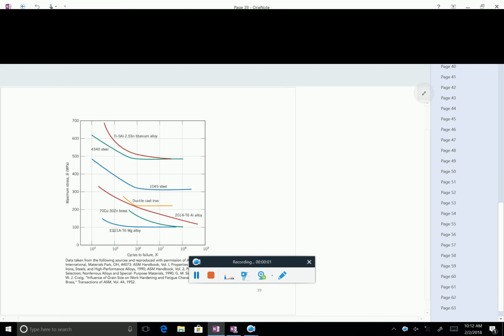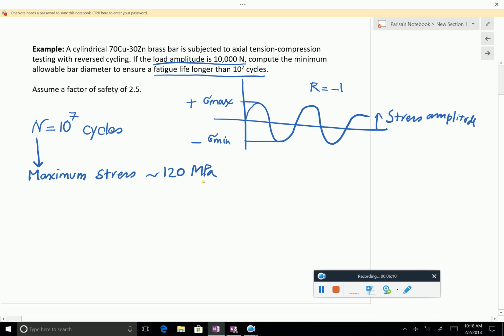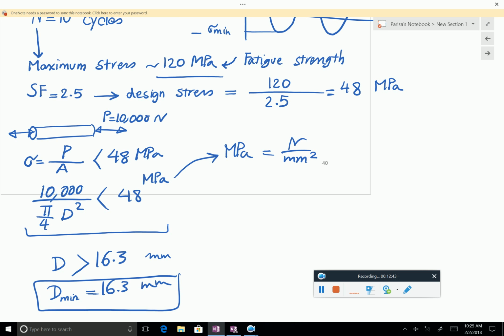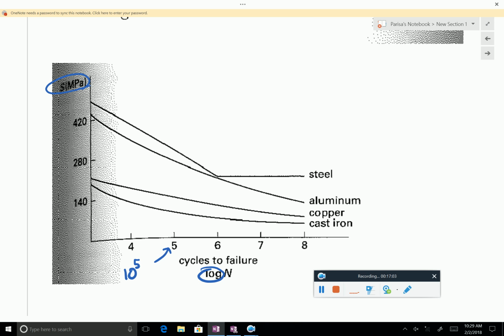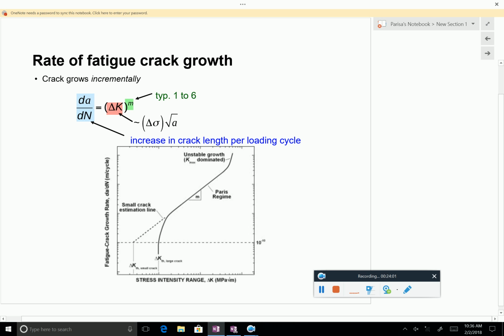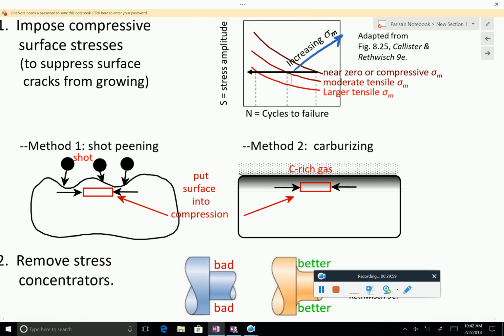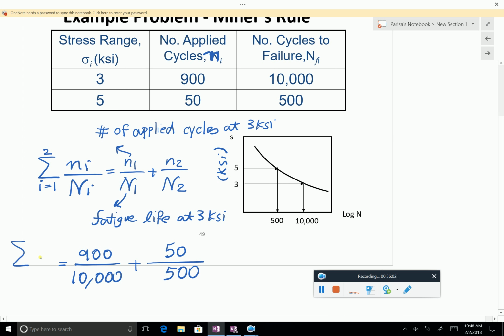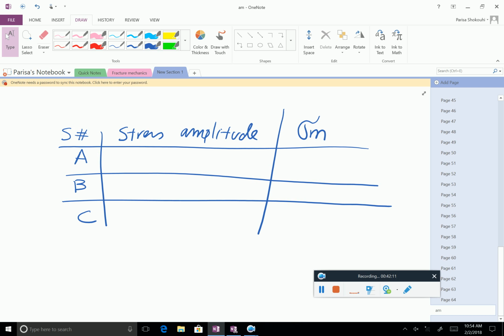20180202 CE336_fracture mech3